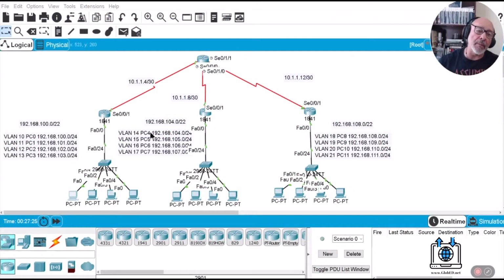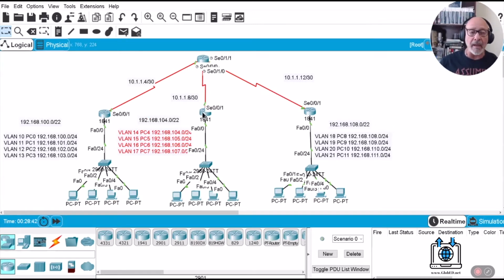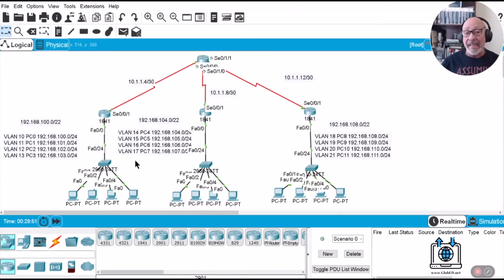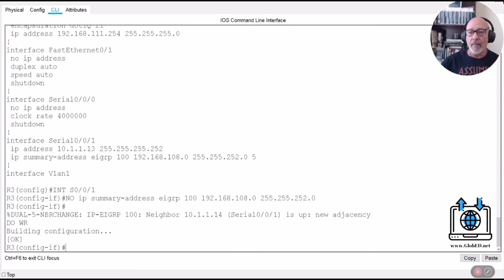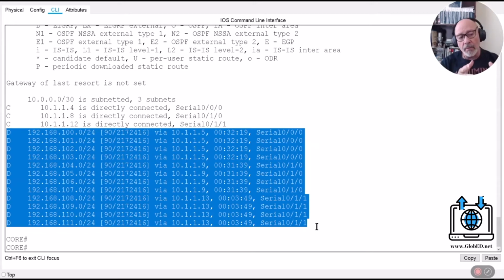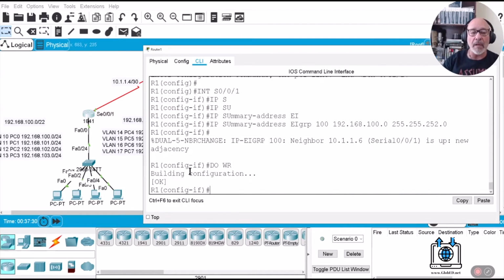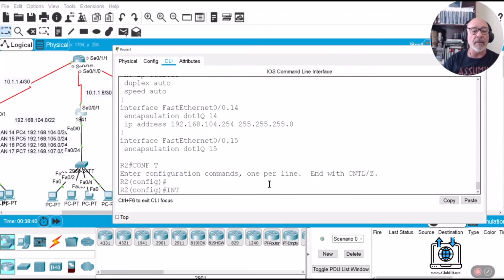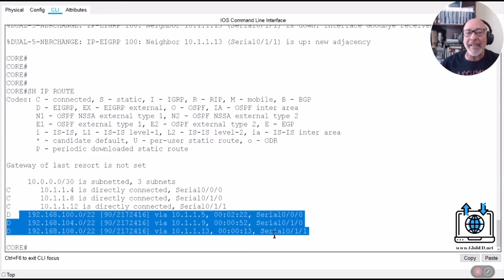Configuración de Route Summarization usando EIGRP [Español] [Spanish] [Cisco, CCNA, CCNP]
👍 ME GUSTA, COMPARTIR y SUBSCRIBETE a este canal 😉 para obtener lecturas de la CCNA en Español

👩 🎓👨 🎓 Considera donar a mi GOFUNDME para ayudar a reestructurar la educación para ti y todos los demás [ $1, $2, $3 o cualquier cantidad que puedas pagar irá a lo largo del camino... somos más fuertes unidos!]

🙌 AlphaPrep te da 7-dias gratis para probar su banco de preguntas que vienen directamente de Cisco para practicar para el examen CCNA